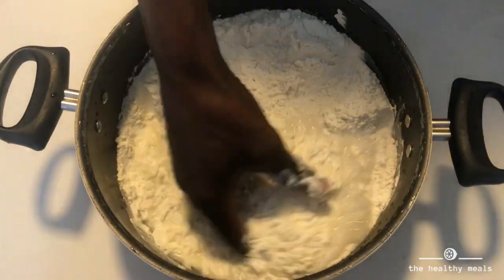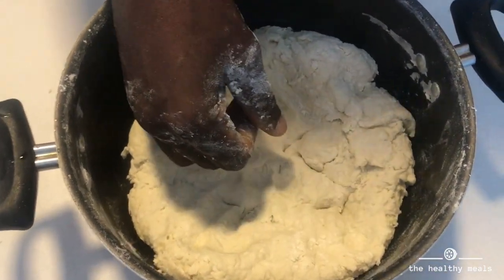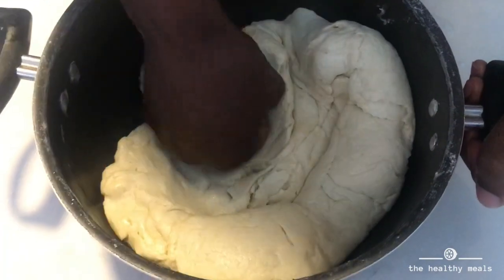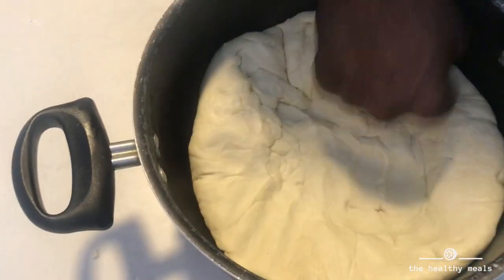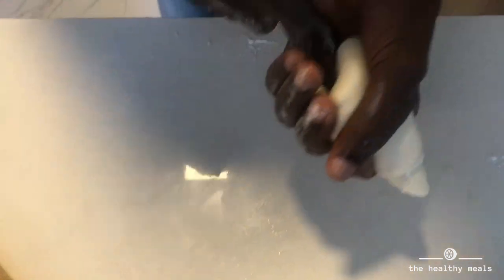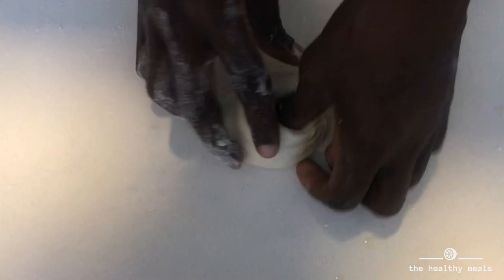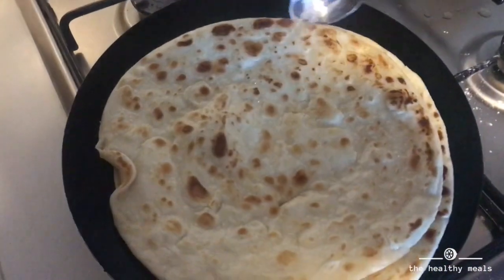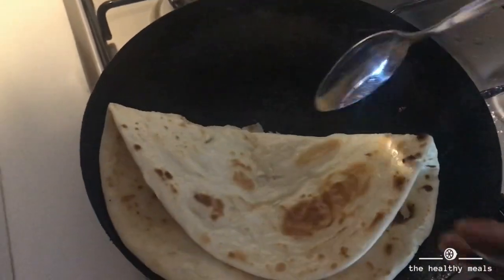How to make Chapati / Soft Chapati Recipe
Welcome to the healthy meals channel if you are new, if you aren’t then welcome back!
ABOUT
I’m a lover of food photography and creating videos! Food, Cooking and baking is my passion. Spending time in the kitchen is my favorite thing to do. I love creating easy and simple recipes that are fast to learn and try at home. If you have any requests for recipes you would like to see on my channel please let me know.

OTHER VIDEOS YOU MIGHT LIKE TO CHECK OUT

THE HEALTHY LIFE STYLE

BACKGROUND MUSIC